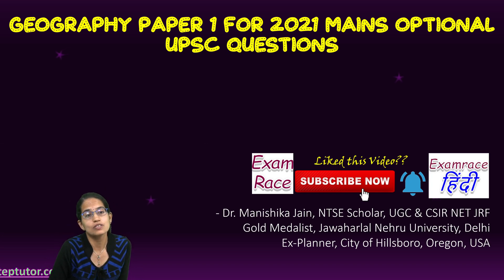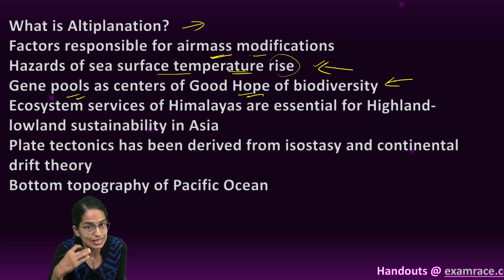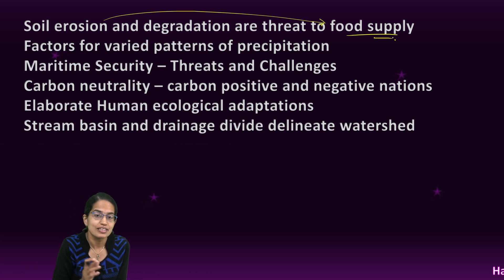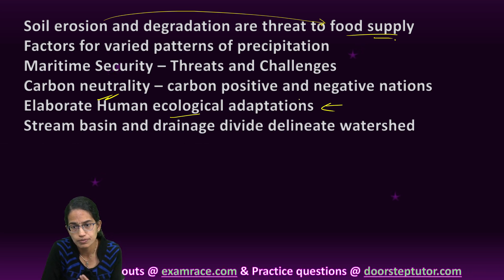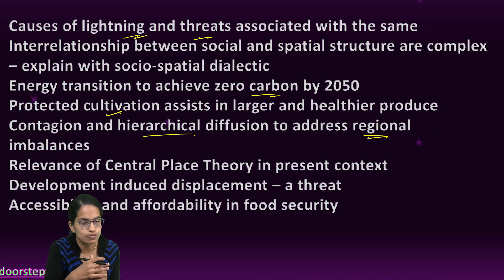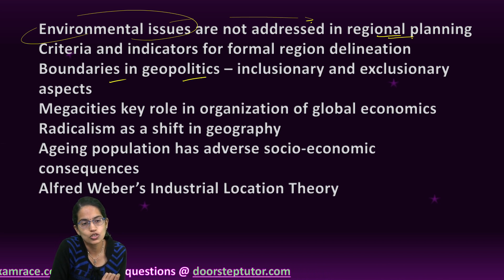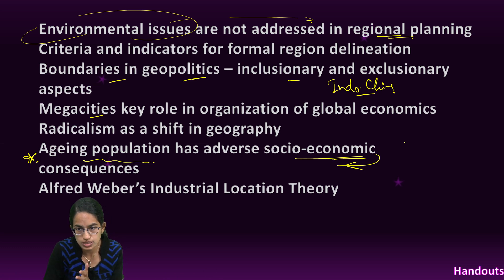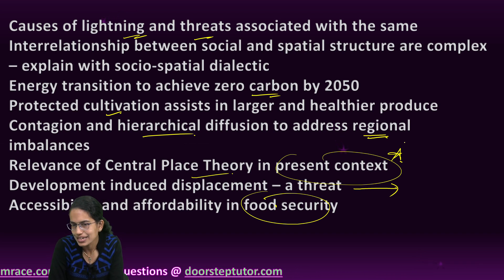Geography Optional Paper 1 UPSC Mains 2021 CSE IAS - Questions and References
What is Altiplanation?
Factors responsible for airmass modifications
Hazards of sea surface temperature rise
Gene pools as centers of Good Hope of biodiversity
Ecosystem services of Himalayas are essential for Highland-lowland sustainability in Asia
Plate tectonics has been derived from isostasy and continental drift theory
Bottom topography of Pacific Ocean
Soil erosion and degradation are threat to food supply
Factors for varied patterns of precipitation
Maritime Security – Threats and Challenges
Carbon neutrality – carbon positive and negative nations
Elaborate Human ecological adaptations
Stream basin and drainage divide delineate watershed

Causes of lightning and threats associated with the same
Interrelationship between social and spatial structure are complex – explain with socio-spatial dialectic
Energy transition to achieve zero carbon by 2050
Protected cultivation assists in larger and healthier produce
Contagion and hierarchical diffusion to address regional imbalances
Relevance of Central Place Theory in present context
Development induced displacement – a threat
Accessibility and affordability in food security
Environmental issues are not addressed in regional planning
Criteria and indicators for formal region delineation
Boundaries in geopolitics – inclusionary and exclusionary aspects
Megacities key role in organization of global economics
Radicalism as a shift in geography
Ageing population has adverse socio-economic consequences
Alfred Weber’s Industrial Location Theory

Upsc mains geography optional paper | upsc cse geography paper pdf Ias main paper optional geography 16 january 2022

0:00 Introduction
0:07 Gene pools as centers of Good Hope of biodiversity Ecosystem services of Himalayas are essential for Highland- lowland sustainability in Asia Plate tectonics has been derived from isostasy and continental drift theory Bottom topography of Pacific Ocean
1:58 Soil erosion and degradation are threat to food supply Factors for varied patterns of precipitation Maritime Security - Threats and Challenges Carbon neutrality - carbon positive and negative nations Elaborate Human ecological adaptations Stream basin and drainage divide delineate watershed
3:39 Causes of lightning and threats associated with the same Interrelationship between social and spatial structure are complex - explain with socio-spatial dialectic Energy transition to achieve zero carbon by 2050 Protected cultivation assists in larger and healthier produce Contagion and hierarchical diffusion to address regional imbalances Relevance of Central Place Theory in present context Development induced displacement - a threat Accessibi' and affordability in food security
5:31 Environmental issues are not addressed in regional planning Criteria and indicators for formal region delineation Boundaries in geopolitics – inclusionary and exclusionary aspects Megacities key role in organization of global economics Radicalism as a shift in geography Ageing population has adverse socio-economic consequences Alfred Weber's Industrial Location Theory
7:39 Causes of lightning and threats associated with the same Interrelationship between social and spatial structure are complex - explain with socio-spatial dialectic Energy transition to achieve zero carbon by 2050 Protected cultivation assists in larger and healthier produce Contagion and hierarchical diffusion to address regional imbalances Relevance of Central Place Theory in present context Development induced displacement - a threat Accessit and affordability in food security